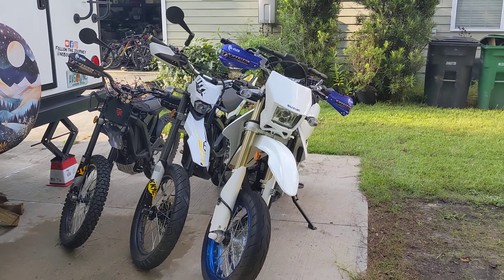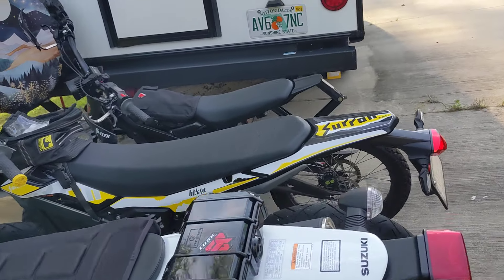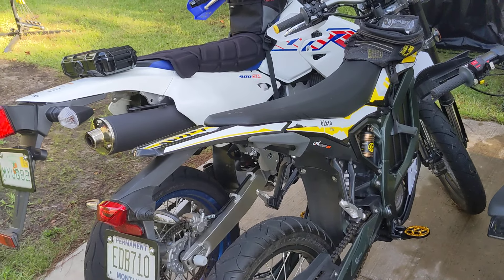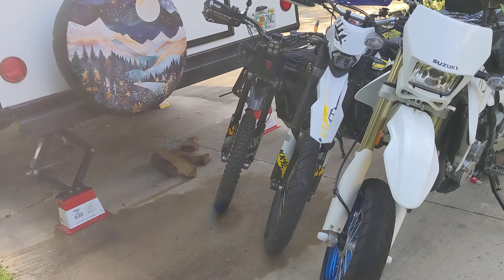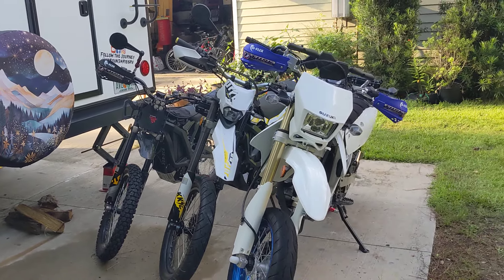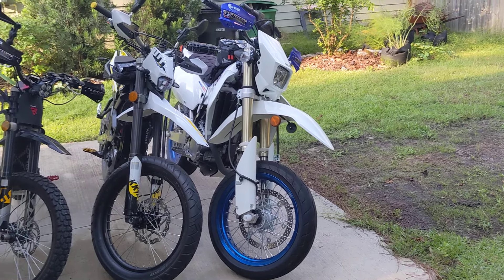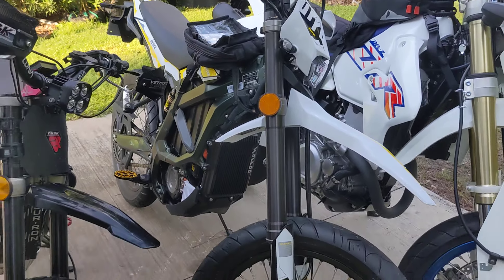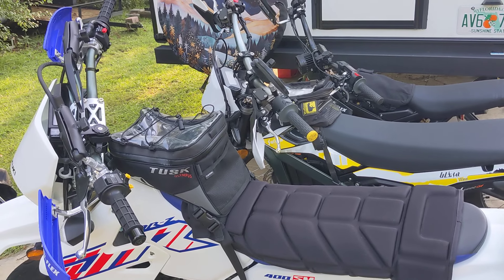Surron Ultra Bee, Light Bee, and DRZ. Which one comes out on top. Gas vs Electrics!!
Surron Ultra Bee, Light Bee, and DRZ.  Which is my favorite?  Today I compare these 3 bikes using metrics I've developed.  Which one comes out on top?